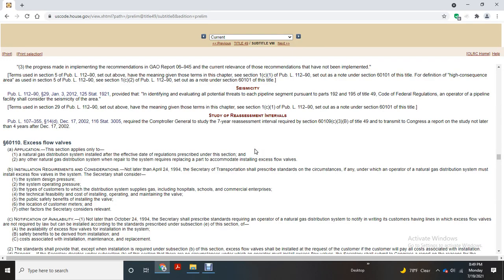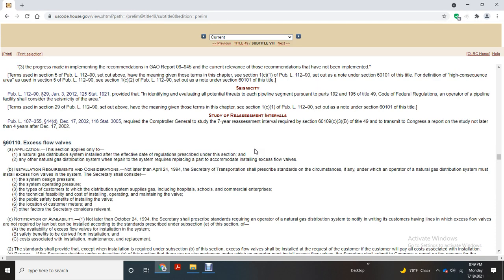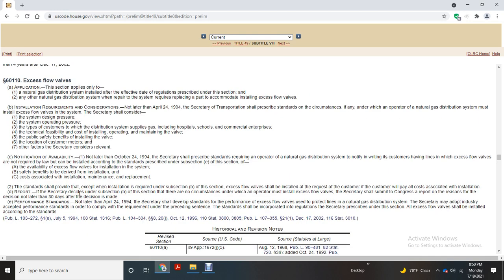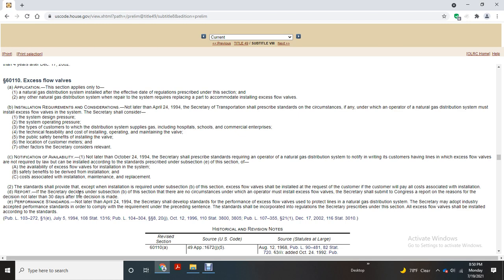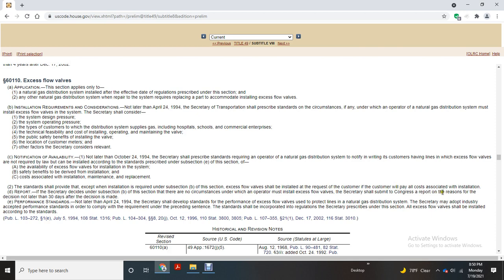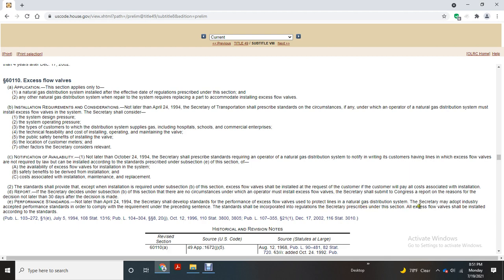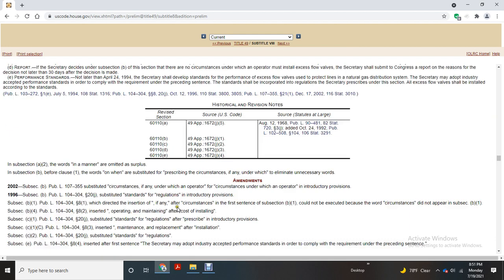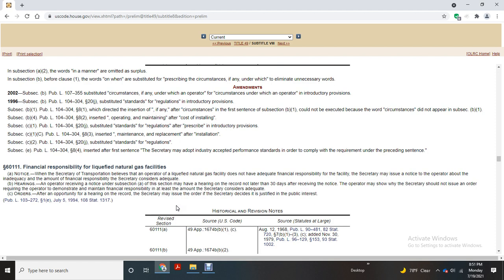60110 EXCESS FLOW VALVES